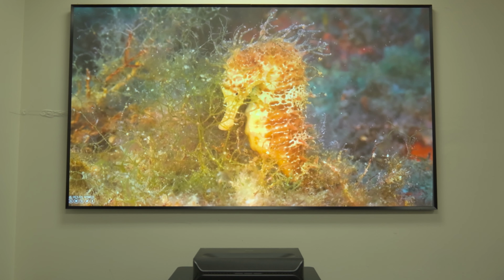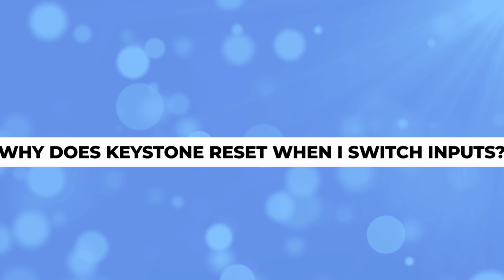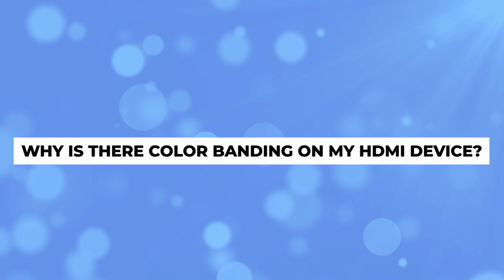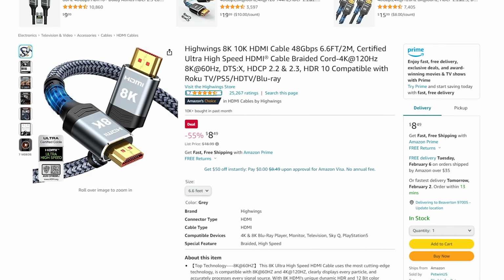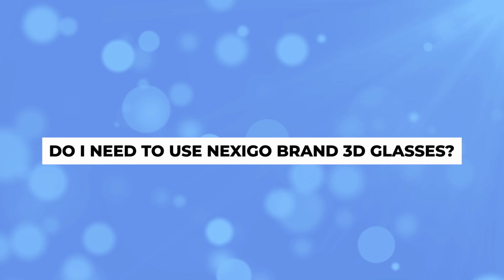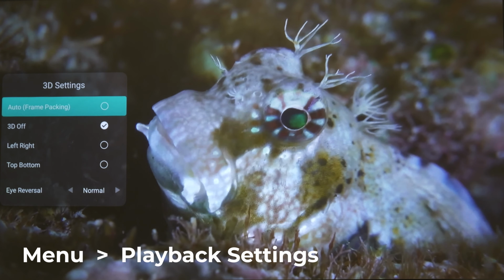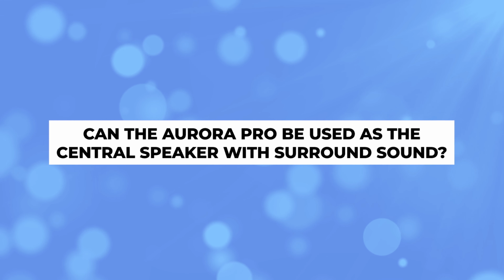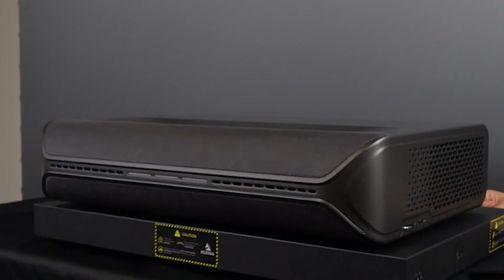NexiGo's How To and Most Asked Questions: Episode 12, Aurora Pro Troubleshooting and Solutions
In today's video, we'll be discussing some frequently asked questions regarding the Aurora Pro's keystone, color, 3D glasses, and sound.

Production Team:
Nick F.
Amber S.

Editing by:
Nick F.

Monday to Friday: 8:30am - 4:30pm PST
Saturday & Sunday: Closed

Chapters
0:00 - Intro
0:10 - How does keystone affect the Aurora Pro?
1:05 - Why does keystone reset when switching inputs?
1:39 - How do I fix light bleed on the Aurora Pro?
2:15 - Why is there color banding on my HDMI device?
2:45 - Do I need to use NexiGo-brand 3D glasses?
3:31 - Can the Aurora Pro be used as the central speaker with surround sound?